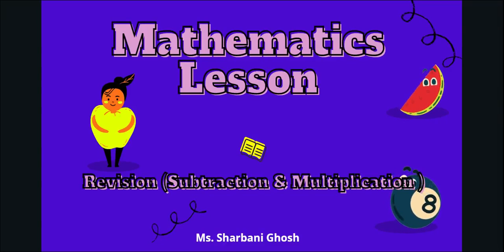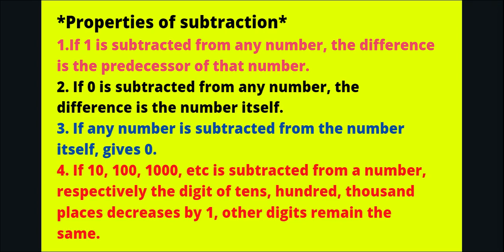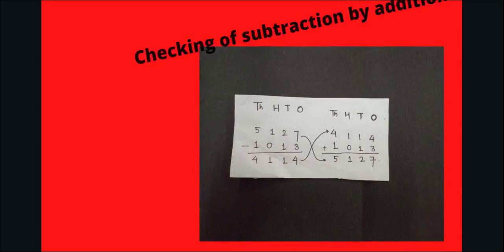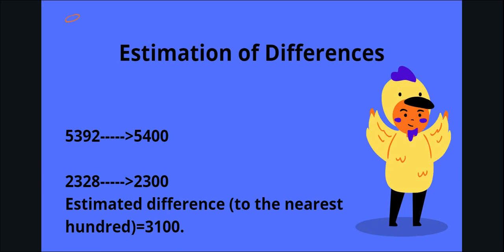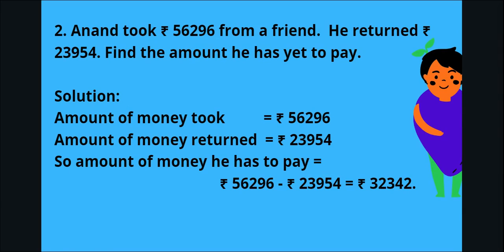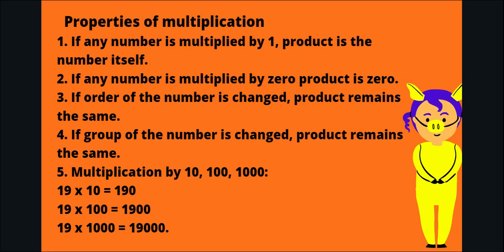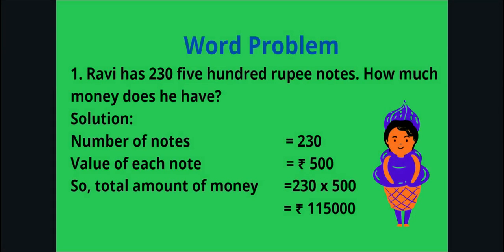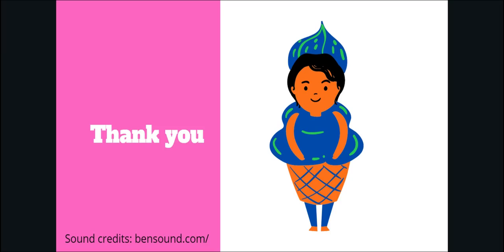STD 4 Mathematics - Revision (Chap - 3 & 4) Subtraction and Multiplication - By Ms. Sharbani Ghosh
Class - 4
Subject - Mathematics
REVISION
Chapter - 3 & 4 (Subtraction and Multiplication)
Teacher's Name - Ms. Sharbani Ghosh